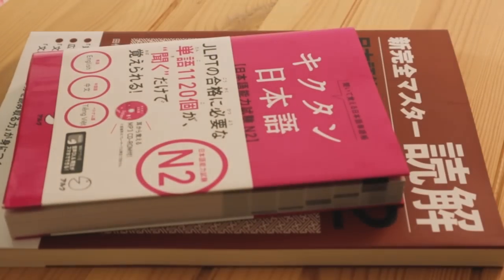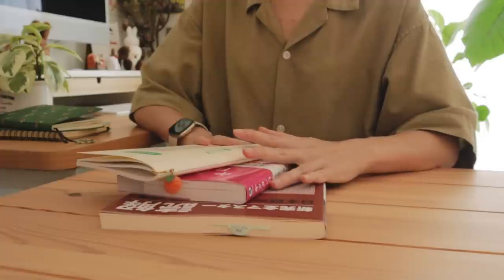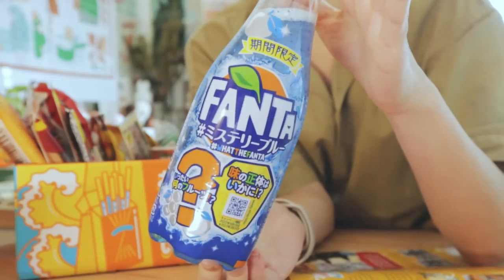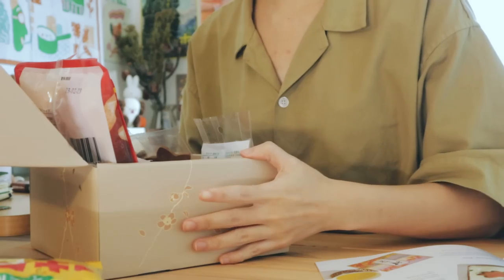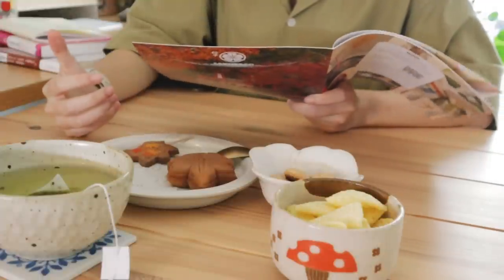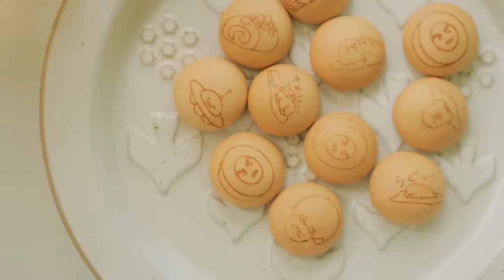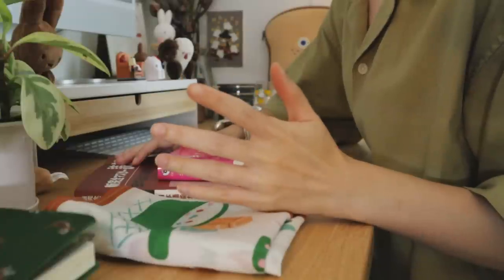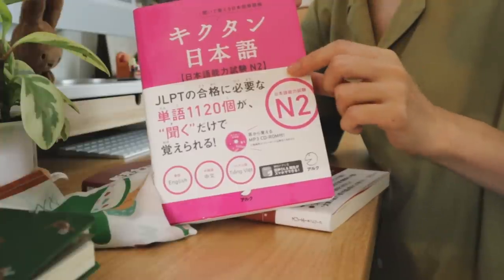Small habits that make my days better 🍵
🎃 Check their Halloween Giveaway and win Japanese goodies which ends at October 31st

Amazon shop front - Art tools, vlog equipments & misc products

Hello! 👋🏻 My name is Sai, and I'm an illustrator living in Japan! I want to share a little of my daily life and art journey.

⭐️ you can watch this video in other languages by turning on subtitles ⭐️